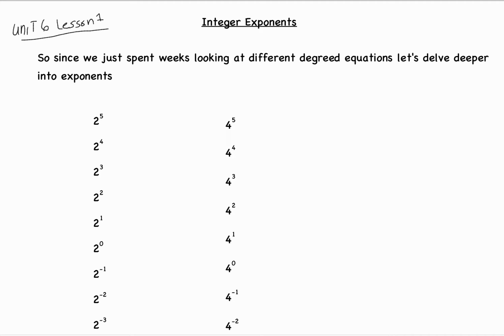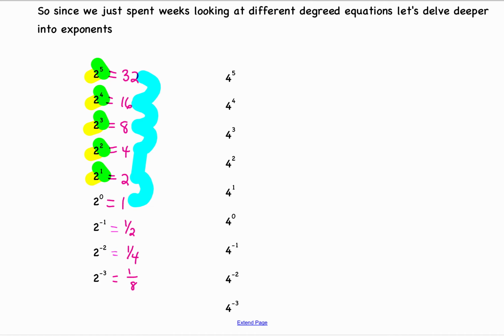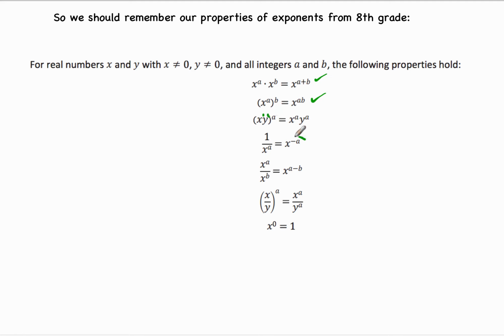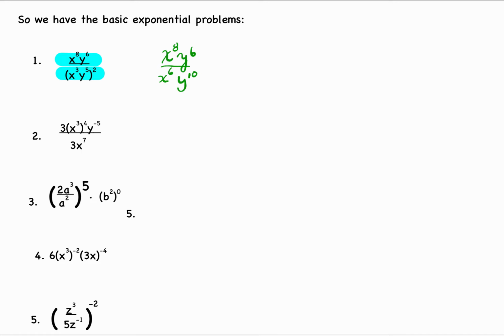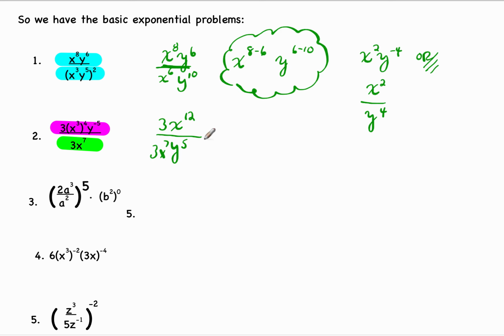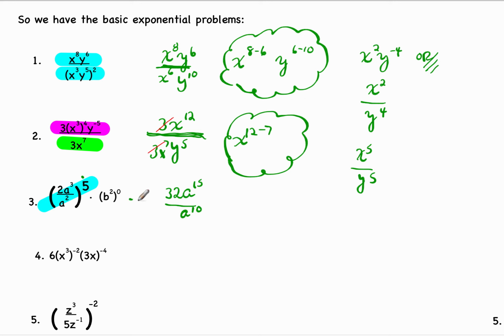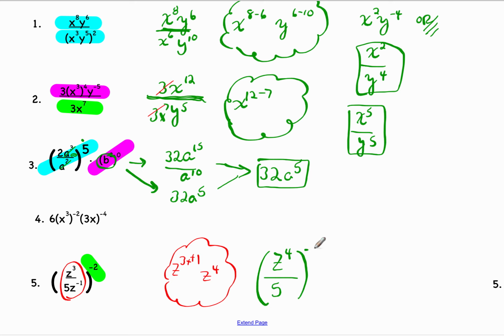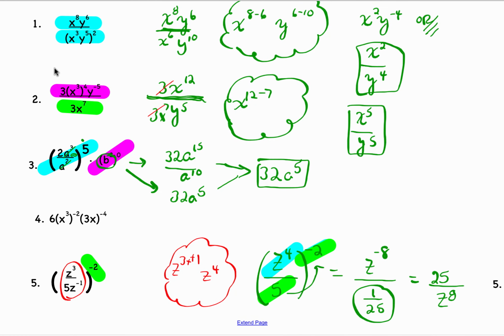CCA2 Unit 6 Lesson 1